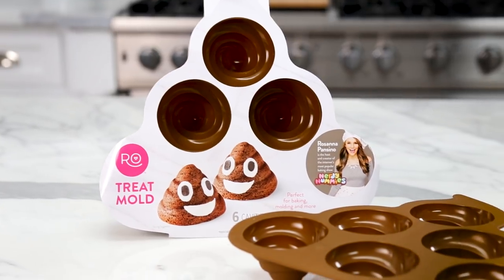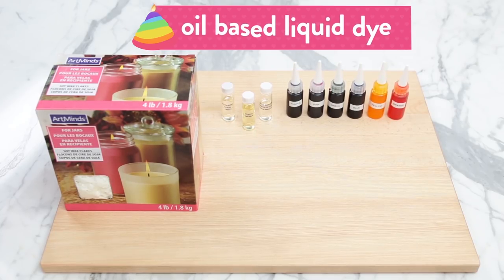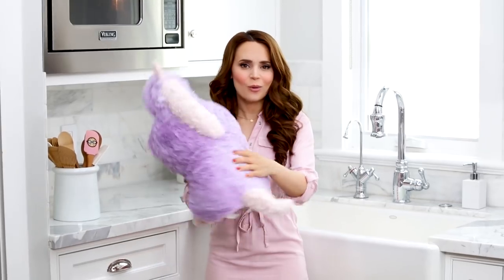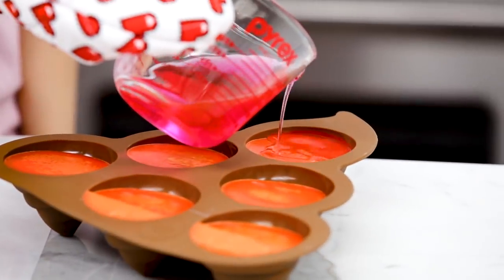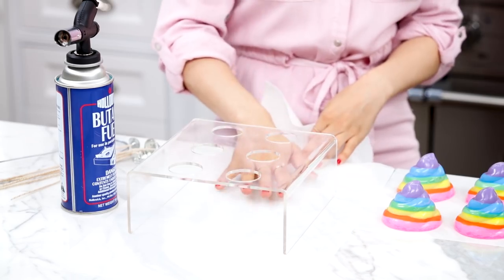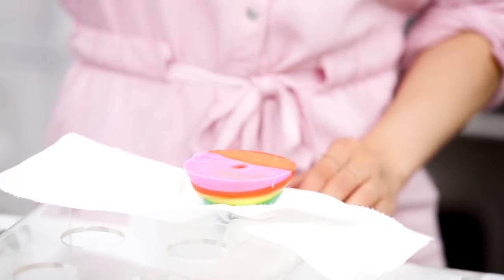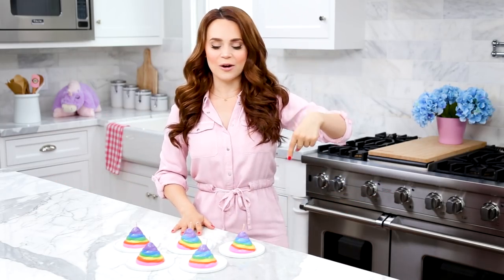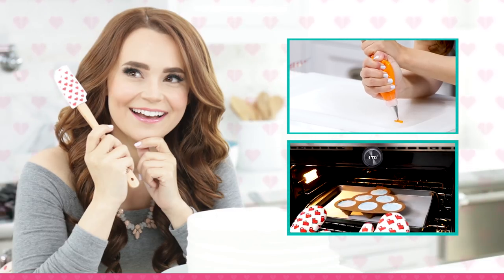DIY RAINBOW POOP CANDLES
Anyone else love candles? Today I show you how to make Unicorn Rainbow Poop candles that smell amazing.

Let me know down below what other videos you'd like to see!